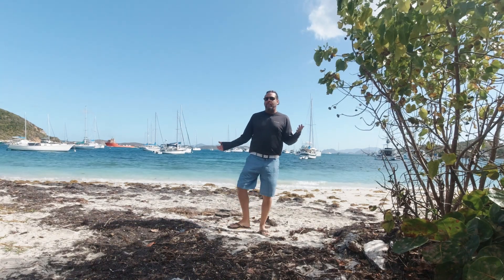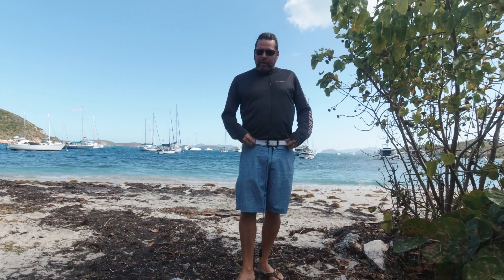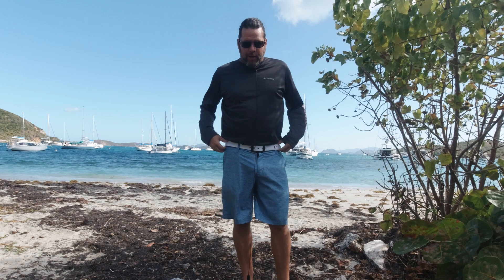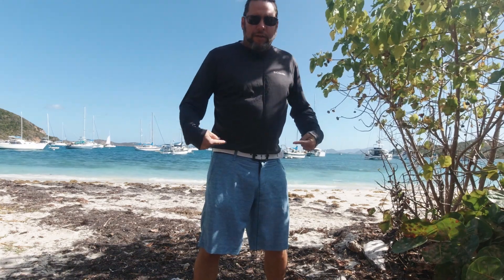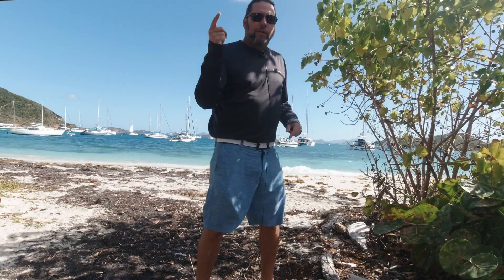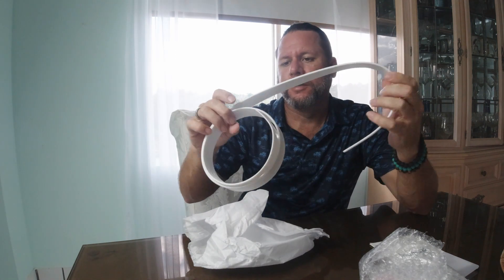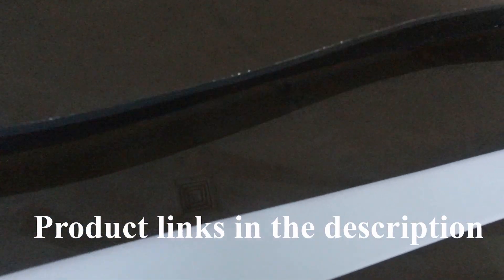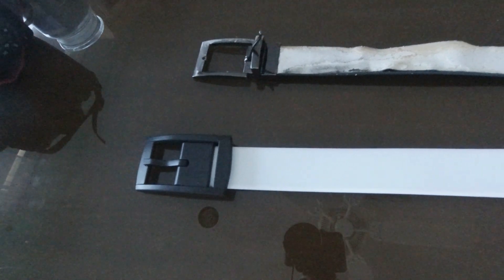C4 Waterproof Belt for the Beach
A waterproof belt is another one of those products that you didn't know you needed. A waterproof belt is a great piece to add to your wardrobe. If you live at the beach or you are going to the beach on vacation you should consider one of these belts. I don't always want to wear a swimming suite with a picture of a palm tree on it, but I always want to be ready to get in the water. Maybe you are going boating or to the beach or even to a pool party. I want to have pockets in my pants, not just a zipper pocket on the side. With a waterproof belt I can wear quick dry shorts that look like shorts but I'm ready for a swim at any moment. C4 belts makes the best options that could find. The reviews on the cheaper belts said they tear and split. This is the best made product that could find in the waterproof belt space.

White C4 Belt
Stingray C4 Belt
They have tons of styles
Mermaid Bubble C4 Watch Band
Mahi Dog Collar

Sand-Free Blanket
Oversized Microfiber Beach Towel
Small Sand-Free Blanket for travel or for a couple
Sand-Free Blanket and Sand-Free Towel Combo Pack
Trekology table
Small Trekology table (for travelers)
Icemule Cooler
Beach Chairs
Beach Table
Stainless Beer Mug
Stainless Wine Glass with lid
DJI Osmo Action Camera